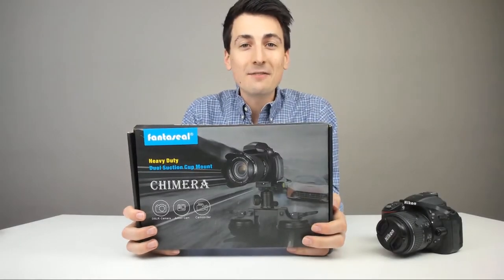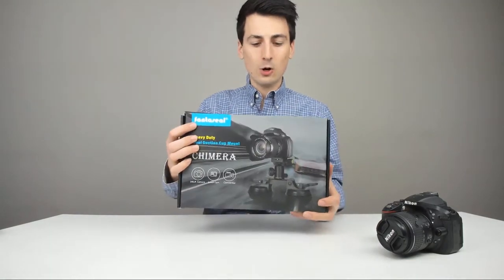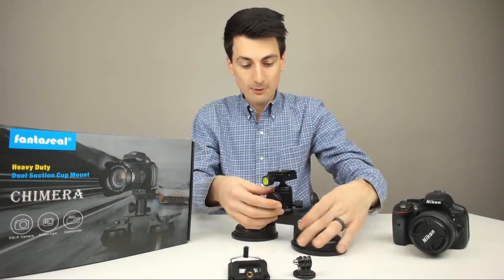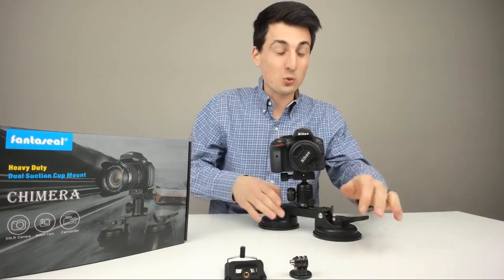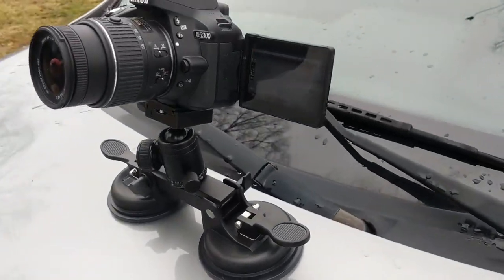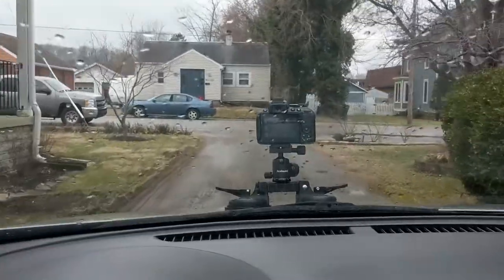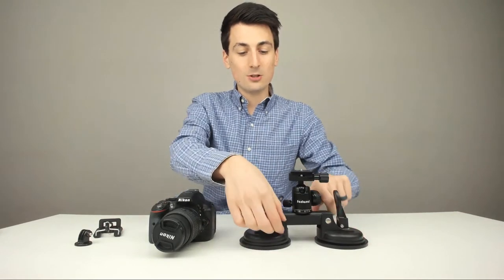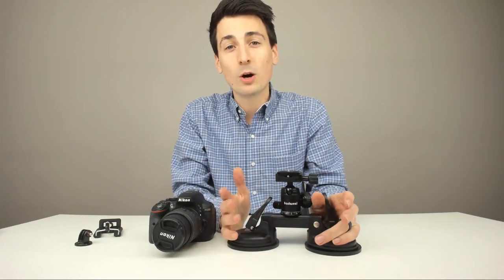DSLR Camera Suction Cup Car Mount Review | FANTASEAL Nikon Canon GoPro DSLR Suction Mount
Camera Car Mount

Chimera Camera Car Mount, Heavy Duty DSLR Camera Suction Mount w/Ball Head 360° Panorama Scale Compatible with Nikon Canon Sony DSLR/Camcorder GoPro Suction Cup Mount Car Mount Holder Window Mount Digital David Review --- Fantaseal sent me this product but any opinion expressed is strictly my own!